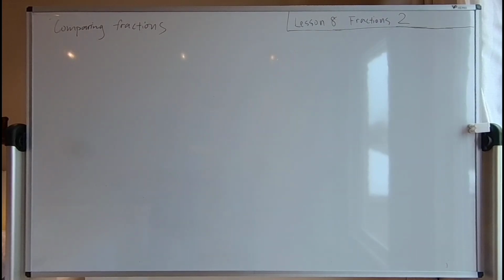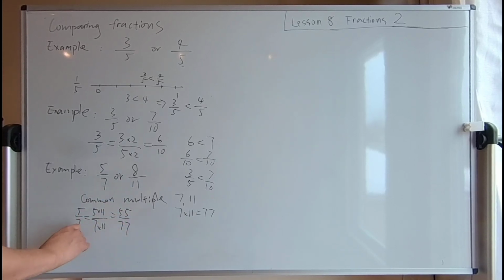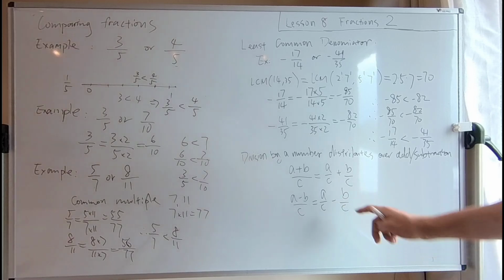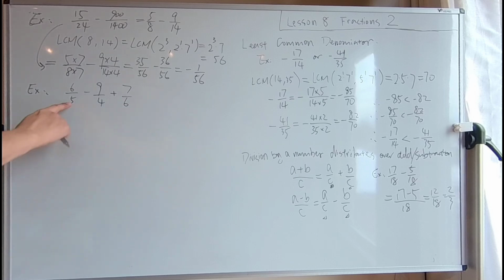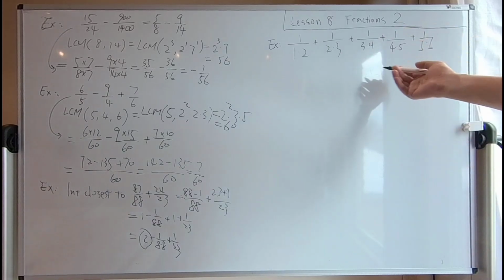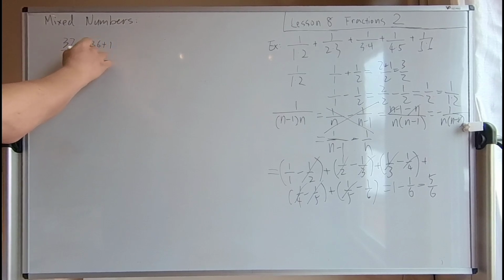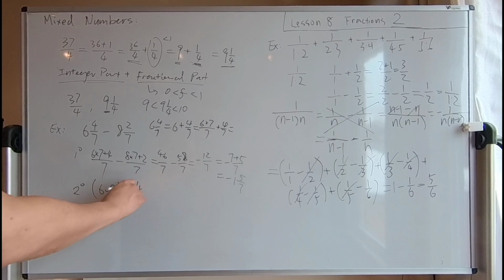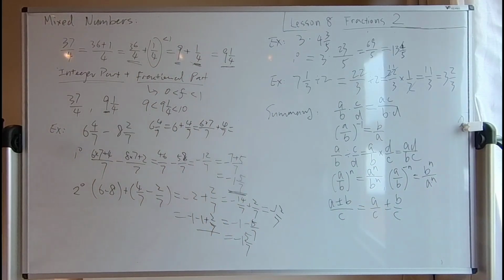Prealgebra Lesson 9 Fraction 2